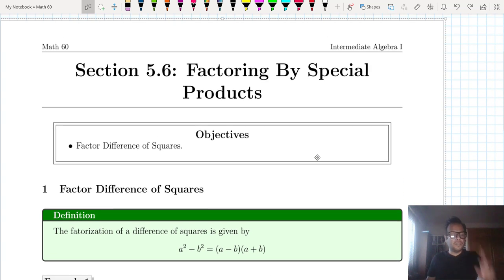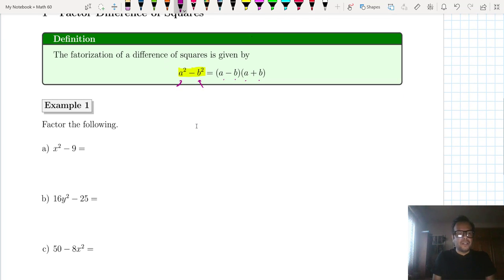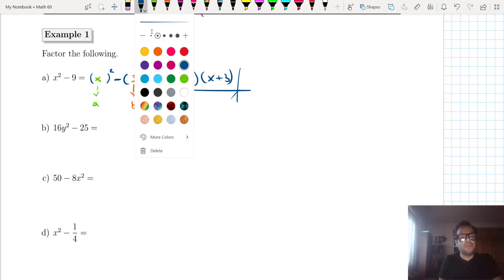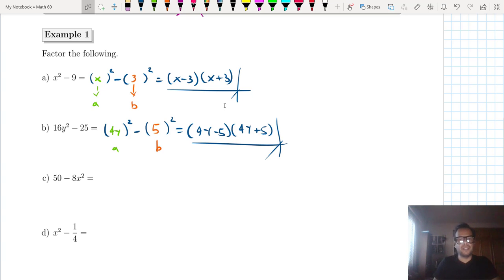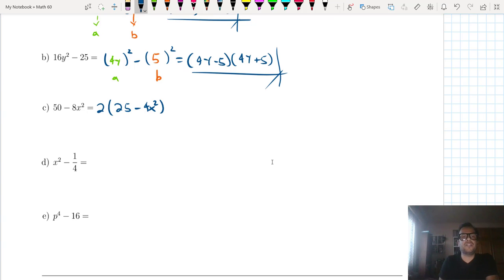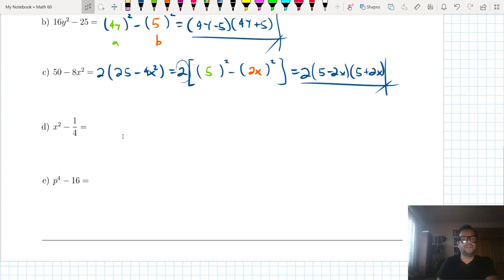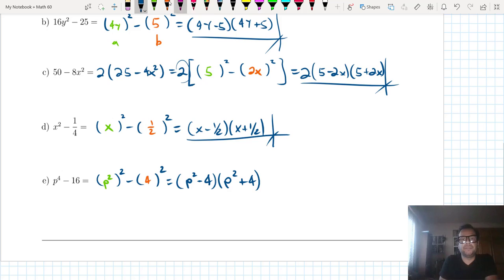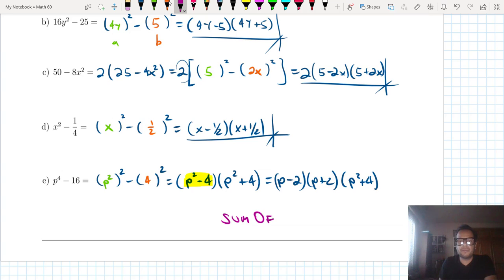Math 60 Section 5.5 Factoring By Special Products